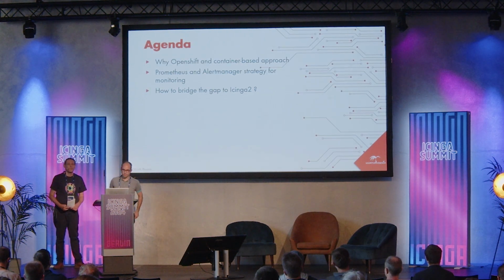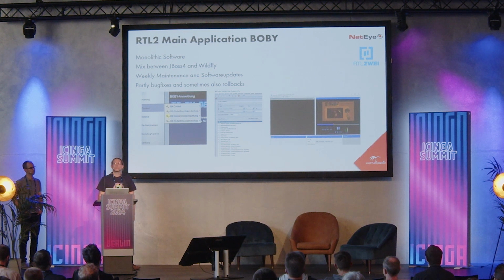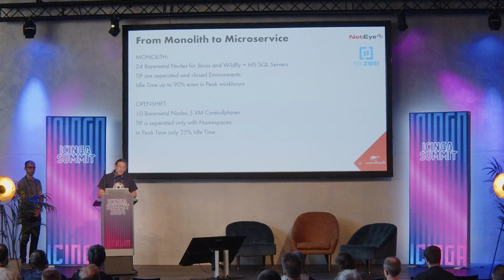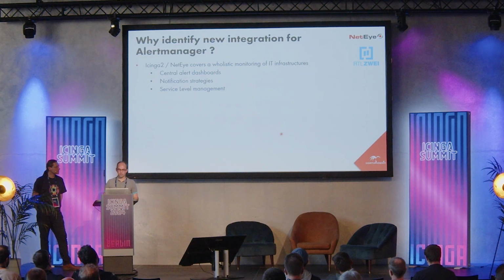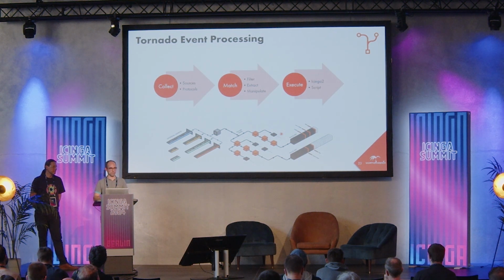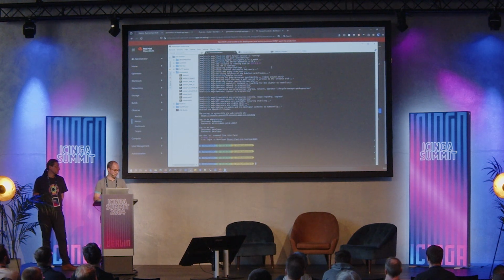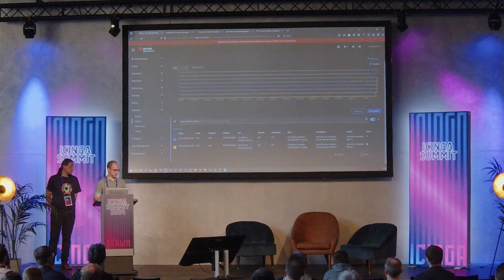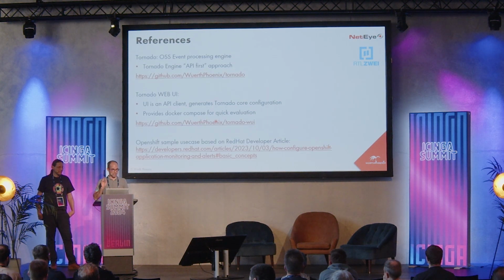Perf Metrics Collection from an Openshift Cluster by Zambelli and Schabatin - Icinga Summit 2024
Talk Description:
Performance Metrics Collection from an Openshift Cluster
This presentation will demonstrate how to collect and aggregate performance metrics from an openshift cluster using prometheus and alertmanager. Prometheus is a monitoring system that collects and stores metrics from various sources, such as nodes, pods, containers, and services. Alertmanager is a component of prometheus that handles alerts based on predefined rules and sends them to different receivers, such as email, slack, or webhook. The presentation will show how to configure prometheus and alertmanager to collect and group metrics according to the functional options of openshift, such as cluster health, resource utilization, network traffic, and application performance. The presentation will also show how to integrate an event processing engine with alertmanager to receive and process the alerts, and how to map them in icinga, a monitoring tool that provides incident history reporting and notifications. The presentation will provide an overview of the
benefits and challenges of using prometheus and alertmanager for performance metrics collection and incident tracking in Icinga 2.

Speakers Bios:
Patrick Zambelli
In 2008, I had my first contact with Nagios. After deploying the daemon in various projects, I started to learn Icinga2, a monitoring tool that I use in multiple projects for the Würth Group and outside the group. As the usecases became more complex, the search for concepts beyond the polling-based approach became relevant. I gained interesting experience while utilizing the TICK stack with Telegraf and InfluxDB for the collection of performance metrics. Event-based monitoring represented another challenge, and I lead to grow the open-source project called Tornado at Würth. With the advent of modern container-based distributions, we need to bring together all these technologies into a combination to face the requirements for this fast evolving worlds.
Michail Schabatin
Michail Schabatin is a proficient IT professional with a focus on Linux and Open Source technologies. Currently employed at FA Ready Computer GmbH within RTL2 Fernsehen GmbH & Co. KG, he serves as Second Level Data Centre Support. His primary responsibilities encompass monitoring operations at RTL2, managing Linux servers, virtualization, containerization, and spearheading the modeling and renewal of business processes. Michail excels in providing comprehensive customer support, ensuring seamless operations and optimal performance within the IT infrastructure.